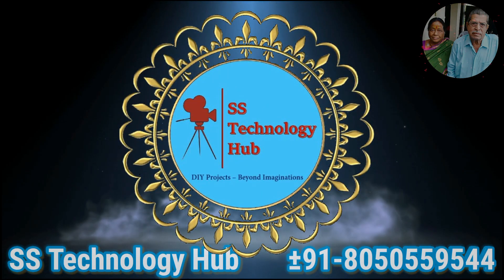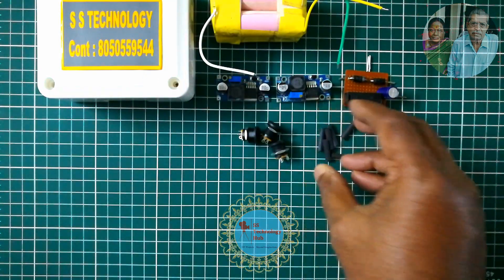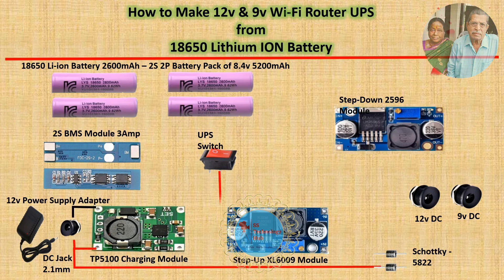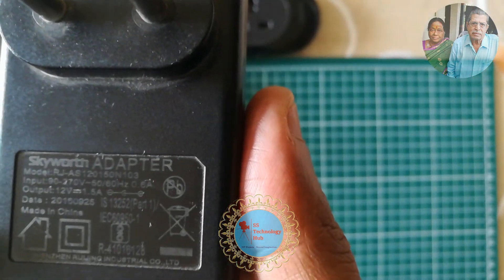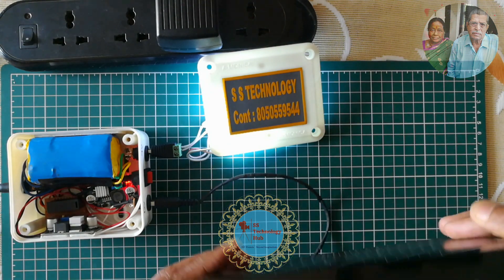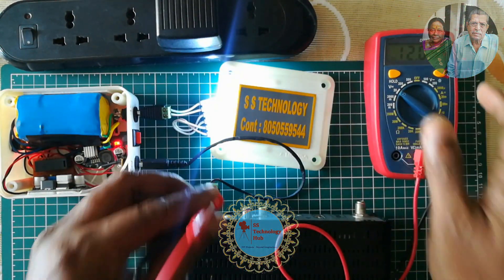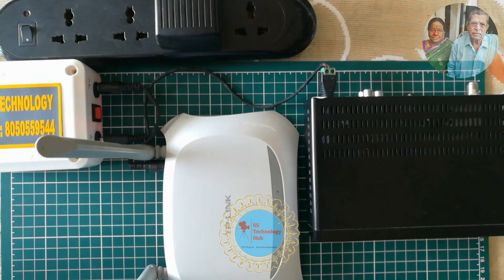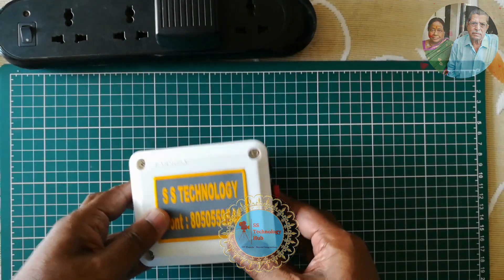DIY UPS | Excellent Backup | Supports for 9v & 12 Router | SSTechnologyHub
Its a homemade device and named as a Mini UPS, made with 2S 2P Lithium 18650 batteries, high rated power of 3000mAh. Battery Backup time is 3.5 Hours.

Compact in size and less weight. Can accommodate device next to your Wi-Fi router and Easy to carry device along with you.

Note:
In Video, have shown Electrolytic Capacitor 1000uf/25v on PREF Board, have not used. Didn't find any voltage drop. You can add it at output section to stable your voltage when there is a load consume from two channels i.e., 12v and 9v.

All components will be available at Electronic Online Store - HNHCart.

Components:
TP5100 4.2v and 8.4v Single/ Double Lithium Battery Charging Board * 1
XL6009 DC- DC Adjustable Step UP Boost Power Converter Module * 1
LM2596 DC-DC Buck Converter Adjustable Step Down Module * 1
2S 3A Li-ion Lithium Battery 7.4V 8.4V 18650 Charger Protection Board Module * 1
Good Quality 2600mAh INR-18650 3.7V Lithium-ion Battery * 4
6A 250V AC SPST ON-OFF Rocker Switch * 1
2mm (Red) Polyolefin Heat Shrink Tube Sleeve * 1
Fuse Holder for PCB Mount * 1
3A Glass Cartridge Fuse, 5mm * 20mm
IN5822 Schottky Barrier Diode 3A 40V
2.1x5.5mm DC Power Jack Socket Panel Mount Female * 3
1 Small Enclosure Box

Pause Video for circuit design and build mini ups with above listed devices for the same. Minimal components and easy to build.

If you like this video, please do give Thumps-Up and hit a Bell Icon for more latest updates.

In Circuit Design, Major sections are classified in below steps with detailed Component notes:

Step 1:
TP5100 is a step down double 8.4V/4.2V single lithium battery charge management module. It has in-built overcurrent, under voltage, short circuit protection. It also provides over temperature, and reverse battery shutdown protection.

Dual/Single 8.4V/4.2V Lithium Battery Charger
Built-in MOSFET, switching mode regulator
Programmable charge current: 0.1A to 2A
Wide operating voltage: 5V to 18V
Blue Light = Full Charge, Red Light = Charging
Jumper pins (SET) to enable 8.4V charging mode
Protection : Chip temperature, overcurrent, under voltage
3 charge methods: pre-charge trickle charging, constant current, constant voltage

2S 3A Li-ion Lithium Battery 7.4V 8.4V 18650 Charger Protection Board Module is a small PCB mounted Li-ion Lithium Battery charger protection module. This small and smart battery charger protection module comes with various features like Short circuit protection, Overcharge protection, Over-discharge protection, Overcurrent protection. It is very easy to install and convenient to use in all your DIY portable projects.

Features :
Over-Discharge Detection Voltage: 2.3-3.0V±0.05V.
Maximum Working Current: 3A.

STEP 2:
This CN6009 XL6009 DC – DC Step-up converter module is a non-isolated step-up (boost) voltage converter featuring adjustable output voltage and high efficiency.

Input Voltage Range: 3V ~ 32V
Output Voltage RAnge: 5V ~ 35V (Note: If you want to get the max voltage, you should make the input current as least 3A)
Input Current: 4A (max), no-load 18mA (5V input, 8V output, no-load is less than 18mA. Higher the voltage, the greater the load current.)

Step 3:
This LM2596 Step Down Module is based on LM2596S-ADJ chip is one of the most cheap, easy to use, step down buck converter with adjustable output voltage, with high current output of upto 3A. This LM2596 step down module has a wide input voltage range from 4.5V to 35V. The LM2596 also has internal thermal shutdown, and current limit protection. It operates at switching frequency of 150 Khz, and is highly efficient with up to 73% Efficiency @ 12V 3A output.

Step 4:
The diode symbol is an arrow showing the forward low impedance direction of current flow. All diodes have inputs on their anodes and their cathodes are connected together to drive the output. R is connected from the output to some negative voltage (-12 volts) to provide bias current for the diodes.

R can return to any negative voltage. If R is connected to 0 volts it will have no drive current available to drive the next circuit; practical diodes need a bias current. In a practical circuit, all signal levels, the value of R and its return voltage are chosen by the circuit designer to meet the design requirements.

extremely fast switching
Low forward Voltage Drop, to optimize on voltage drop, have used Schottky Diode. approximate 0.5v will be loss.
Very small conduction losses
Guarding for over voltage protection
3A Rated.

Yours Sincerely,

SS Technology Hub
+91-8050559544